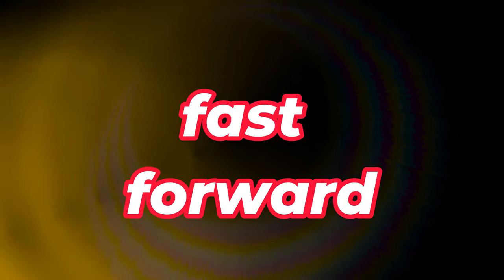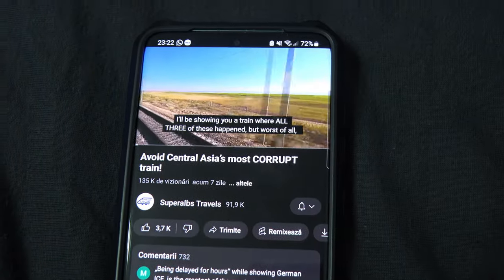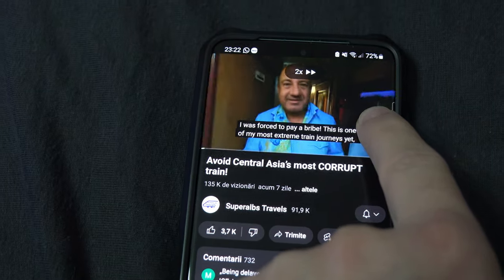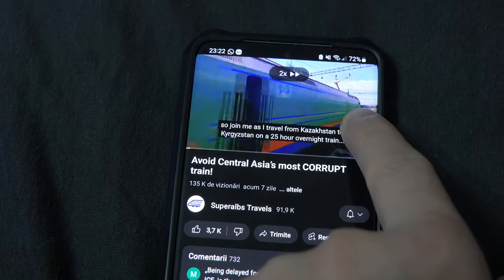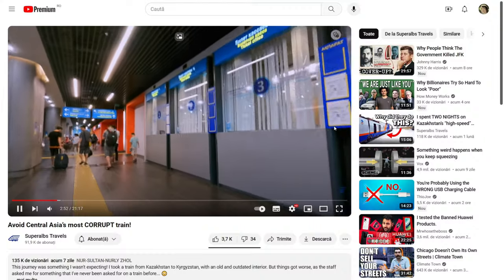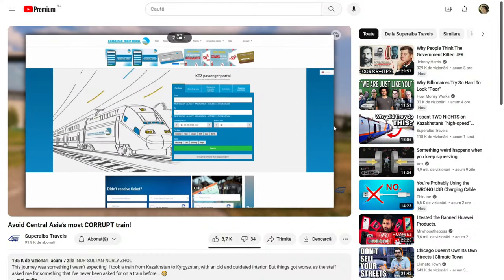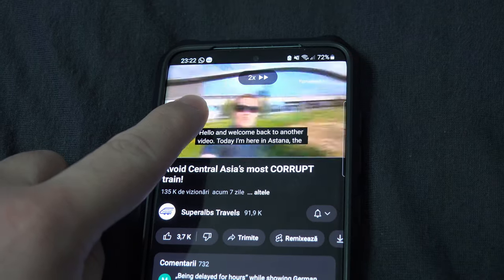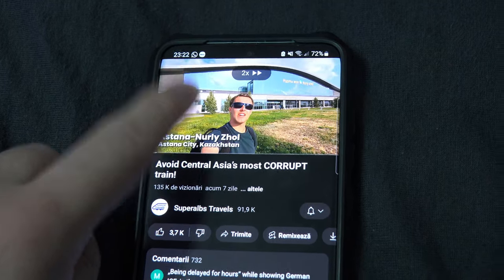Easiest way to Fast Forward a YouTube video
Did you know that you can fast forward YouTube videos on Desktop and mobile by holding the mouse of finger on the side of the video?
You can touch any side of the video and it will fast forward at twice the speed. Unfortunately twice the speed is all you can do. Also you can’t rewind. If you hold it in the left side of the video, it will still go with twice the speed.
On Desktop you just have to click the sides of the video.